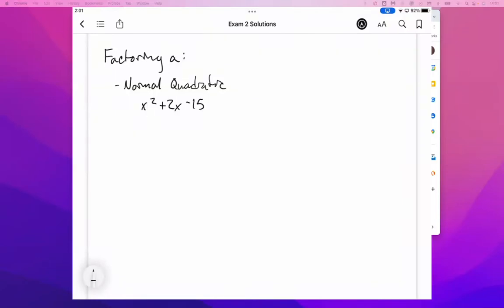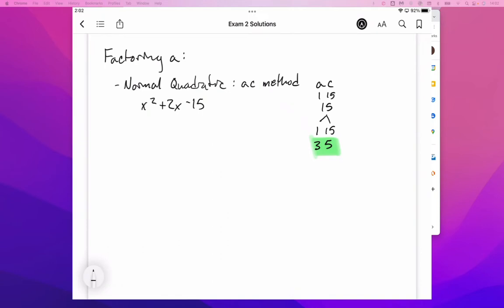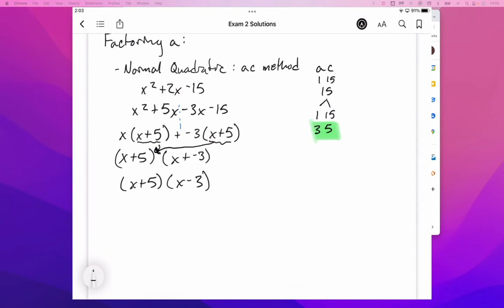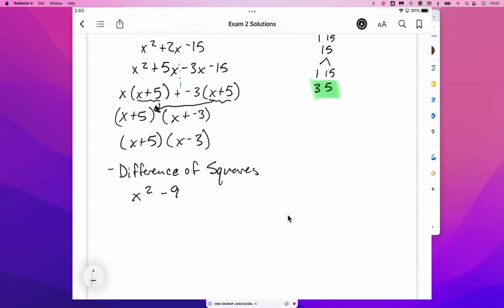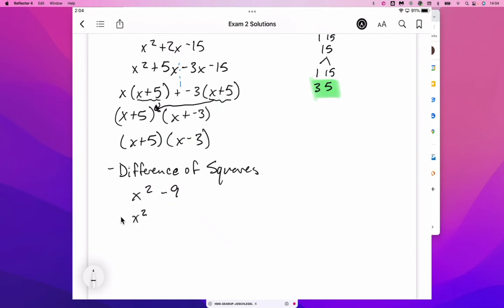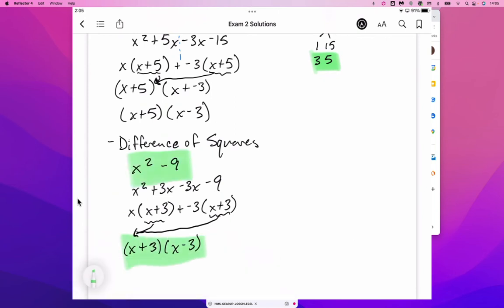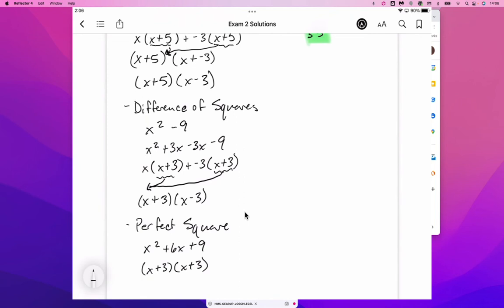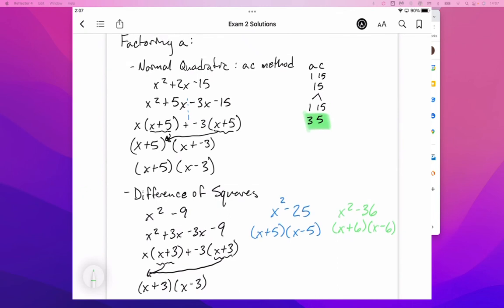2022 Math 96 Written Homework 16 Notes